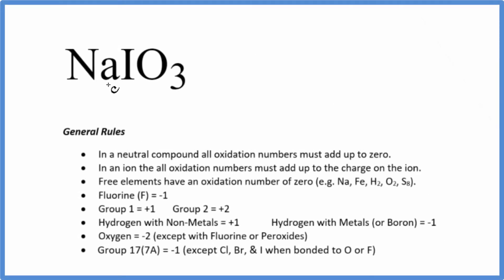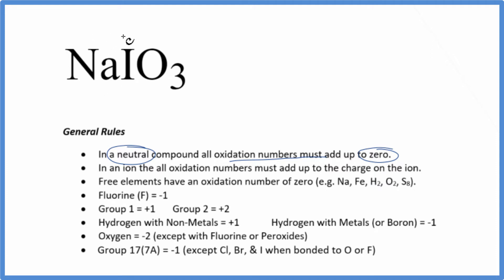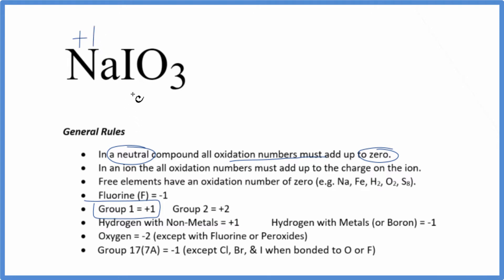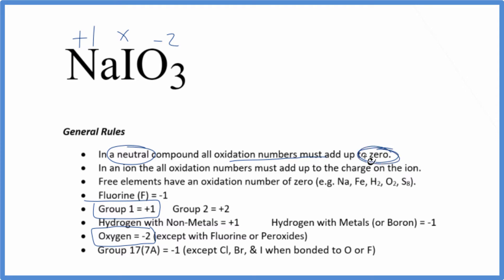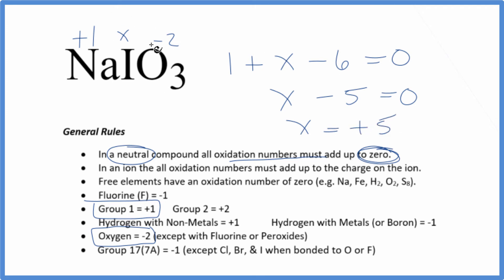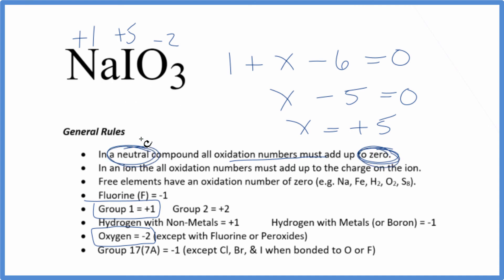How to find the Oxidation Number for NaIO3 in NaIO3 (Sodium iodate)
To find the correct oxidation state of NaIO3 in NaIO3 (Sodium iodate), and each element in the compound, we use a few rules and some simple math.

First, since the NaIO3 doesn’t have an overall charge (like NO3- or H3O+) we could say that the total of the oxidation numbers for NaIO3 will be zero since it is a neutral compound.

We write the oxidation number (O.N.) for elements that we know and use these to figure out oxidation number for NaIO3.

Here it is bonded to element symbol so the oxidation number on Oxygen is -2. Using this information we can figure out the oxidation number for the element NaIO3 in NaIO3.